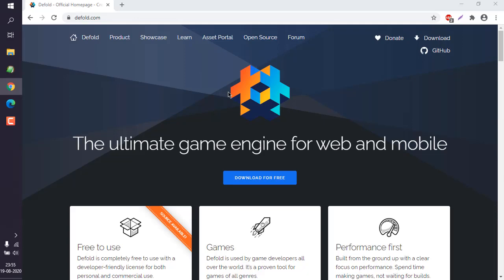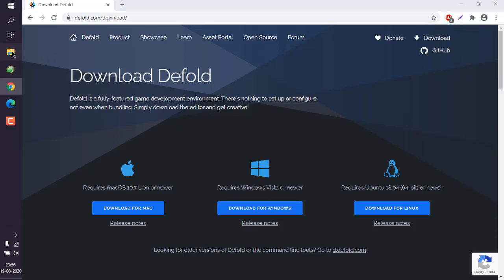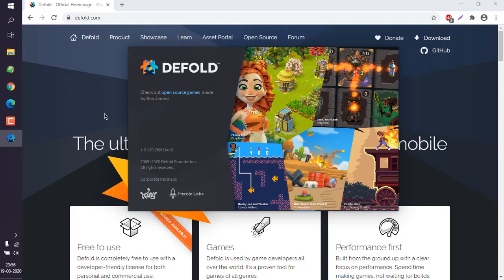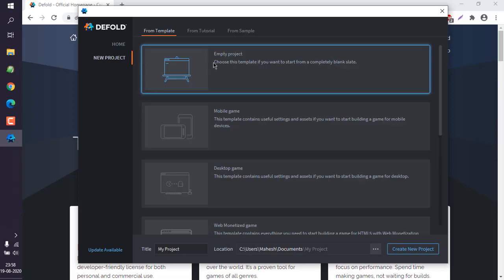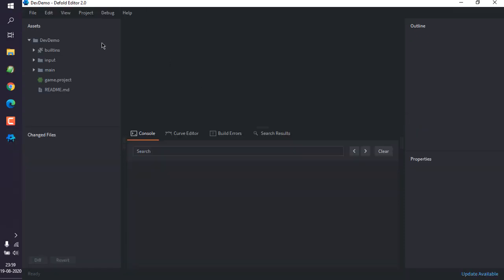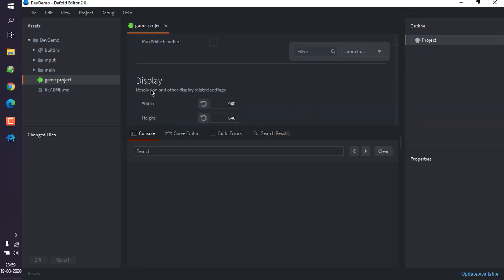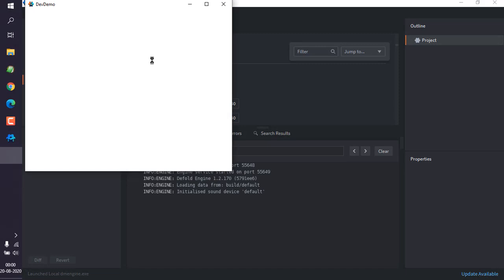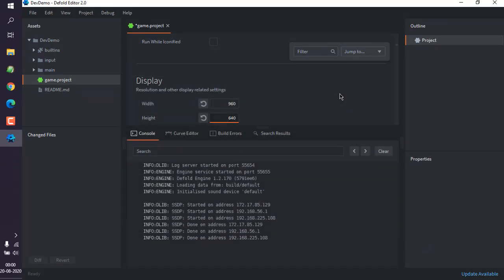Defold - How to Change Display Size of Window in Defold Game Project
Learn How to Change Display Size of Window in Defold Game.